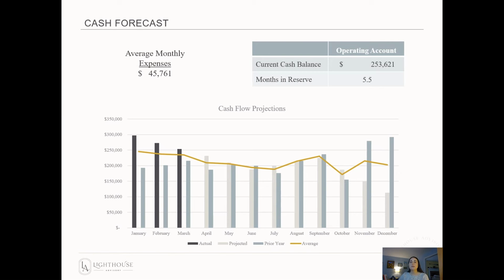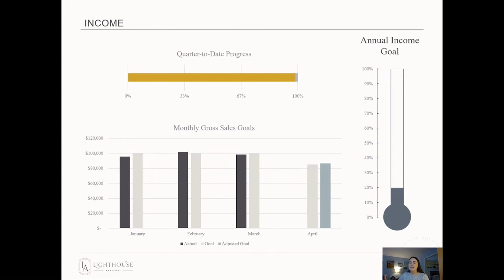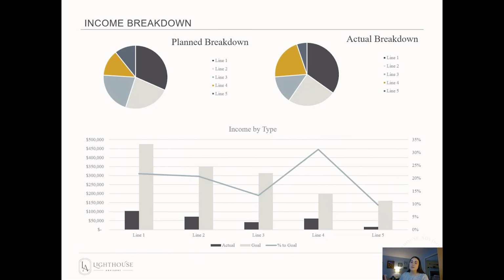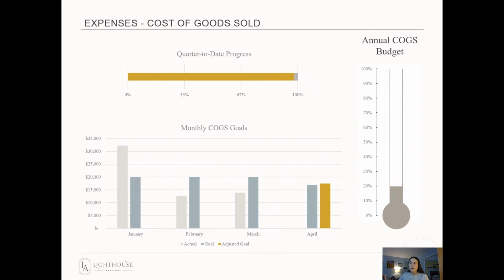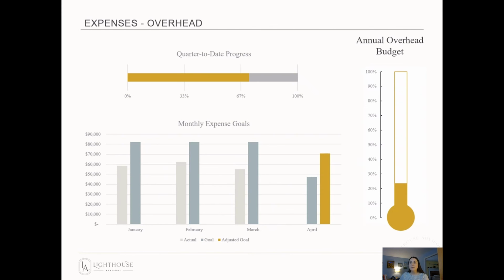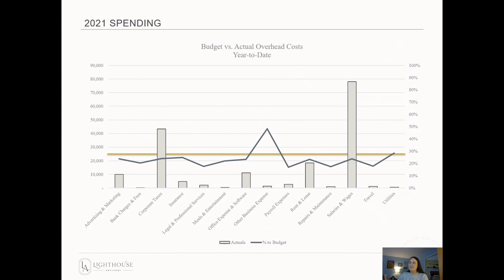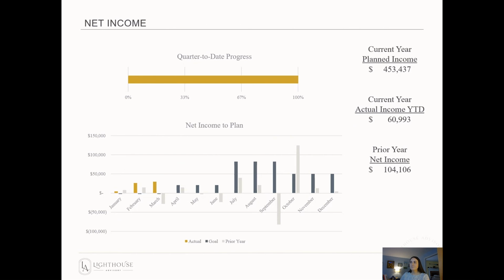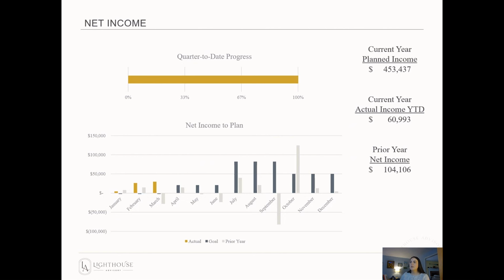The Magic of Your Financial Reports Explained | Lighthouse Advisory, LLC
Financial reports are actually pretty magical. If you’re rolling your eyes reading this, please hear me out. Your financial reports offer you all the data you need to grow your business, but many business owners dread reviewing them. Why? Well, if you print out your financial reporting from whatever software you’re using, it can seem like a lot to muddle through by yourself. The data is there, but you need to review and analyze it to find the magic.

What should you focus on each month and why? How will knowing this information help your business grow - even in tough times? I would be happy to answer all of this and more in this video. Let’s dive in so I can show you the magic of your financial reports.